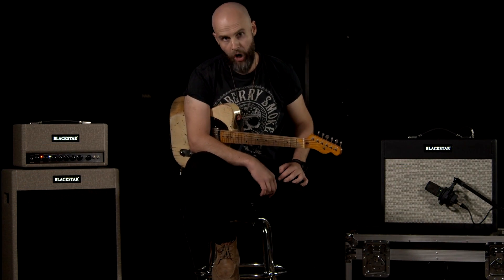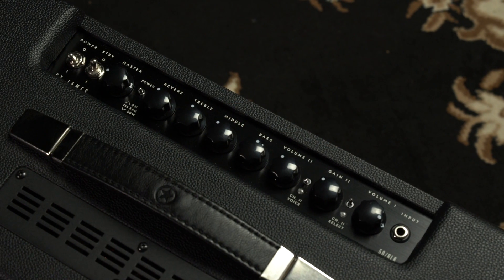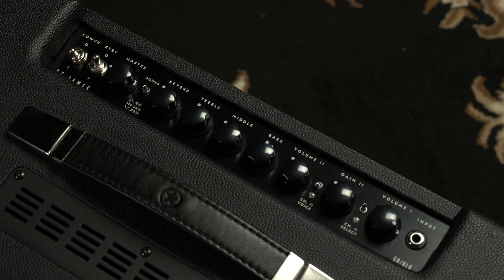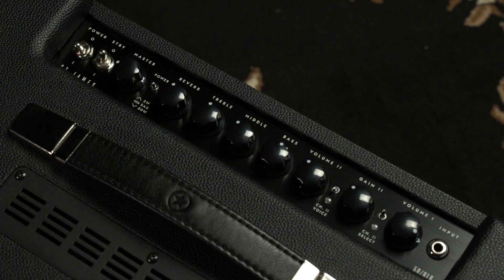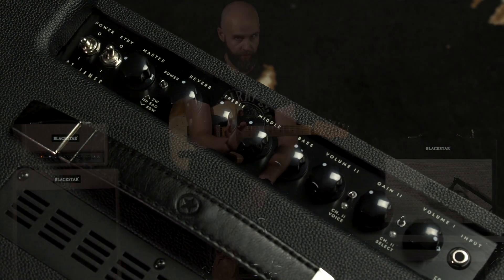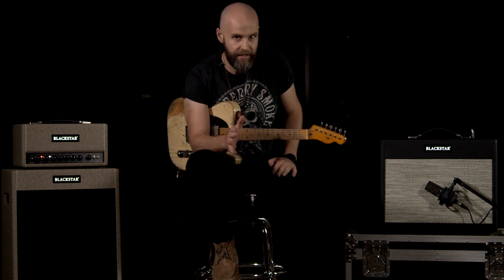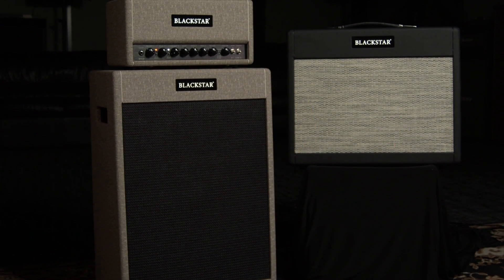Blackstar St. James Lightweight, Innovative Valve Amps - First Look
Answering calls from guitarists everywhere for a valve amplifier that is truly lightweight and portable, Blackstar delivers the most advanced, innovative and best-sounding 50 Watt valve amps in the world. The St. James models of valve amplifiers are vailable in a classic EL34 design and a higher gain 6L6 model, these amps are simple to use but highly versatile. Developed after months of forensic examination of vintage valve amps, the intuitive two-channel set-up delivers Blackstar’s best ever cleans and overdrives without compromise.